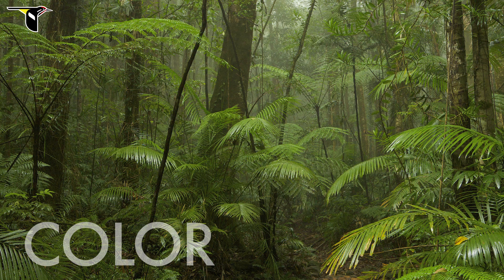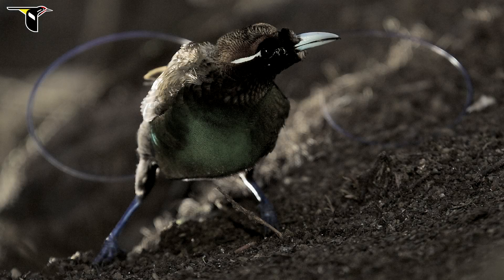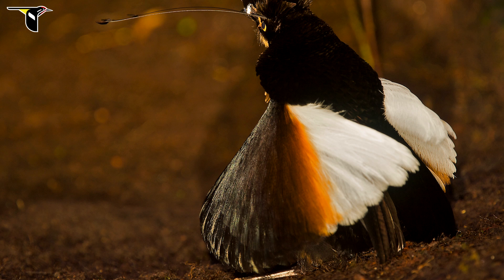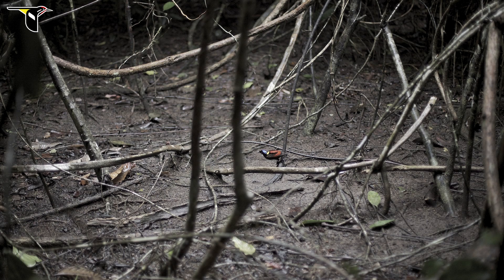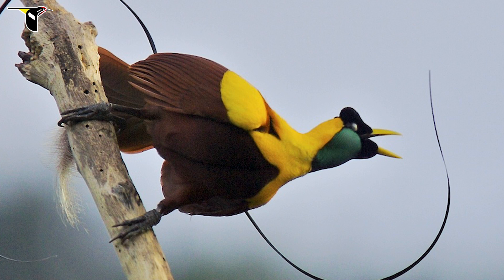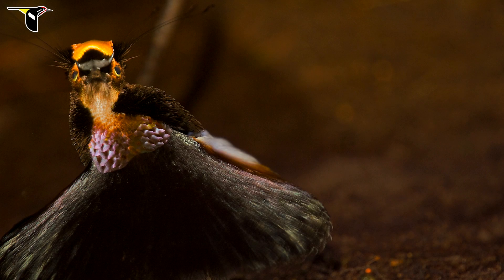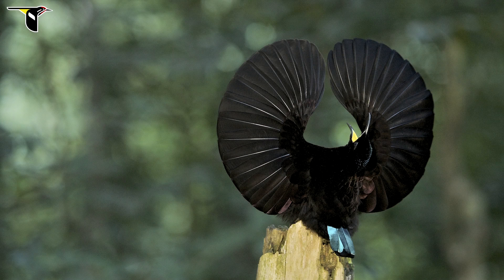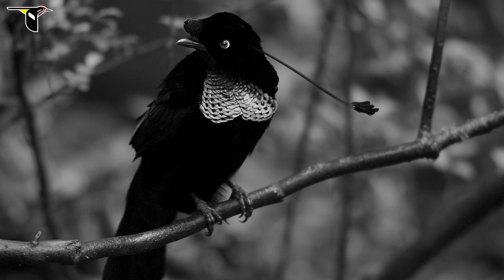Color: and the Birds-of-Paradise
You can find almost any color of the rainbow among the birds-of-paradise. Males advertise themselves with color—often several vivid colors combined—while females have brownish plumage whose main purpose is camouflage. This video explores the range of colors, two of the main ways birds produce colors, and how males display them to maximum effect. The Cornell Lab's Ed Scholes explains:

Filmed and photographed by Tim Laman.